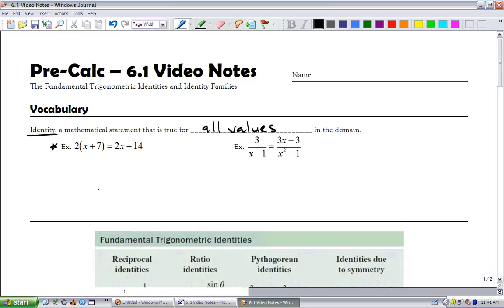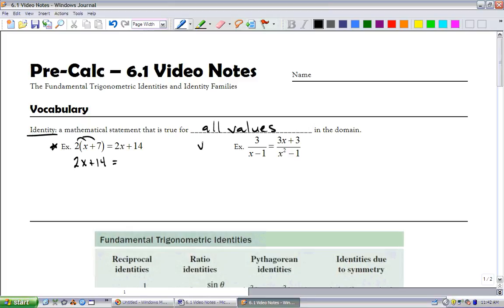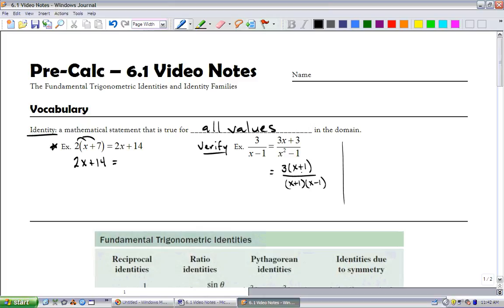6 1 1 Identitiy Definition